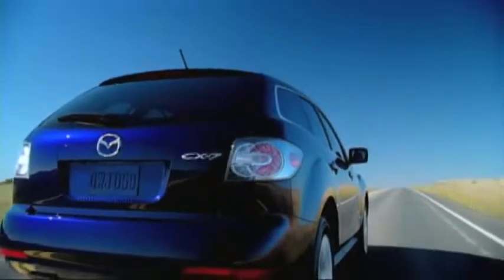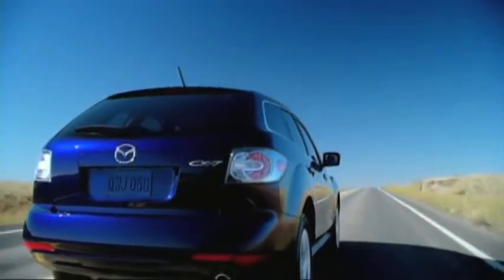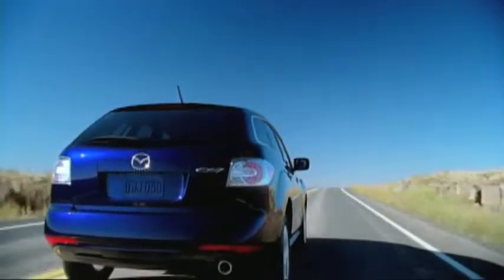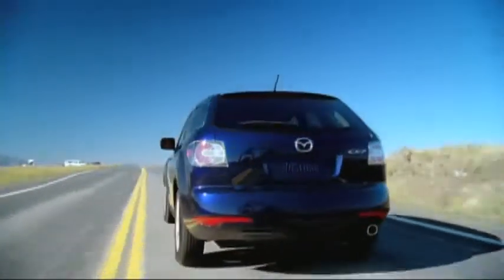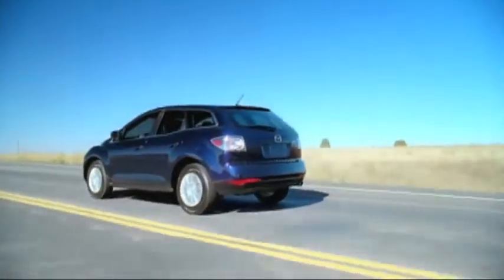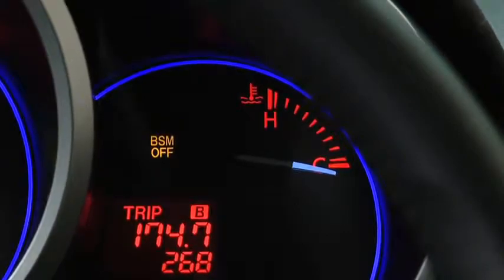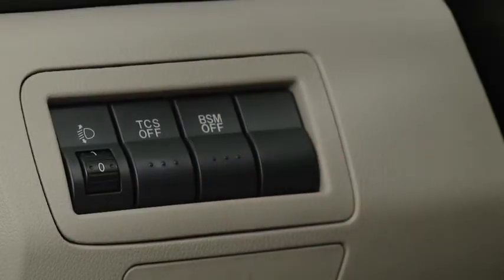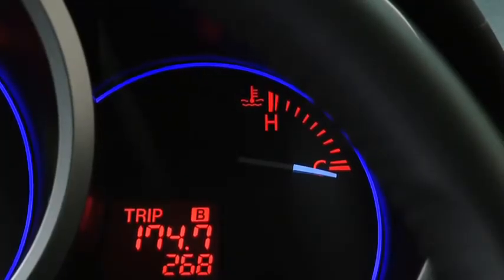2011 Mazda CX 7 Features BLIND SPOT MONITORING BSM SYSTEM